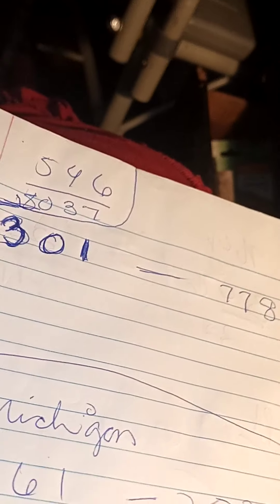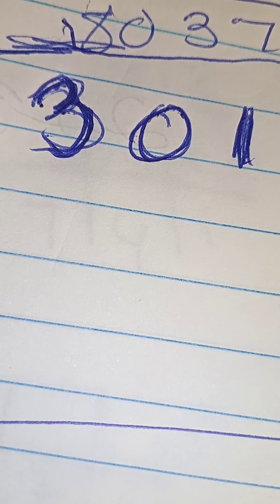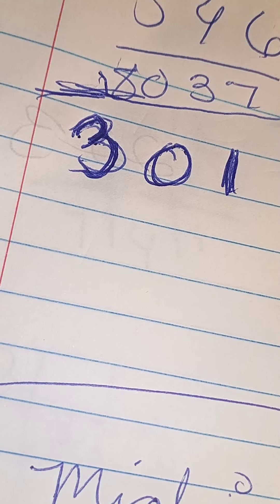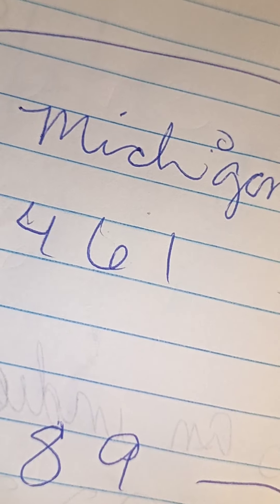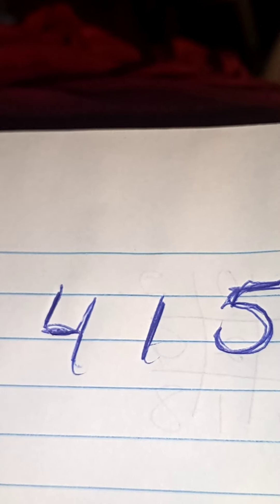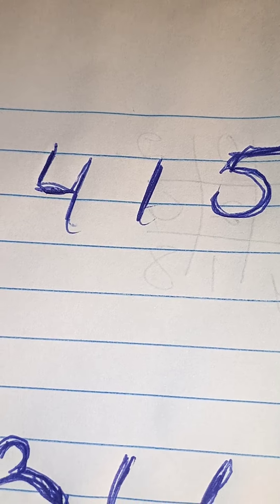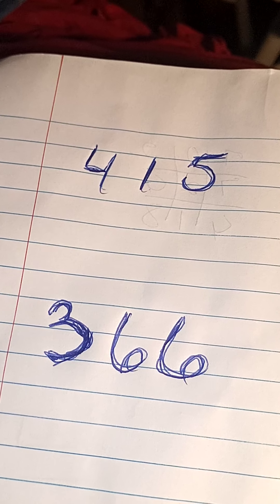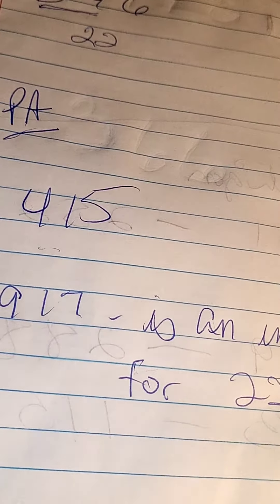It's a Thinking Game. Thinking of Doubles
How to recognize doubles